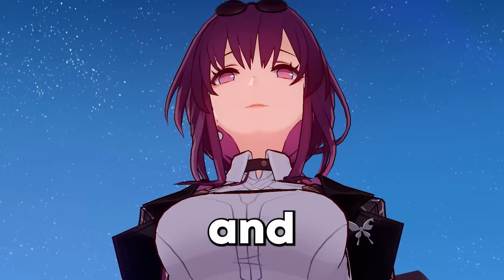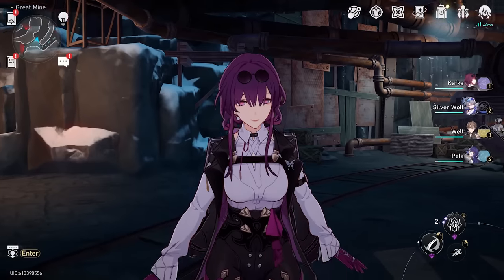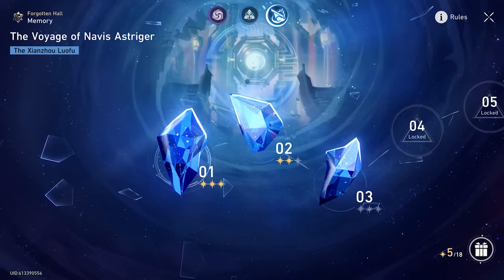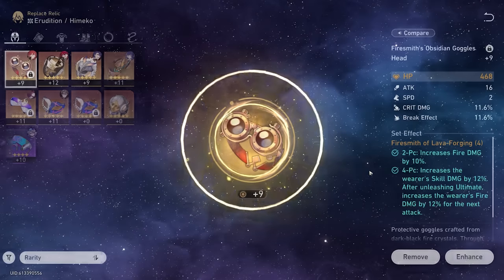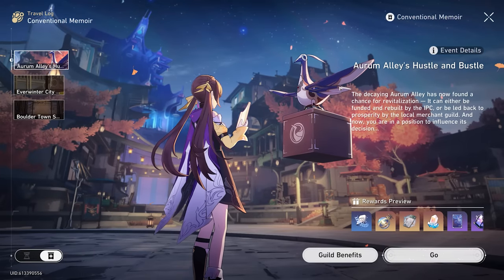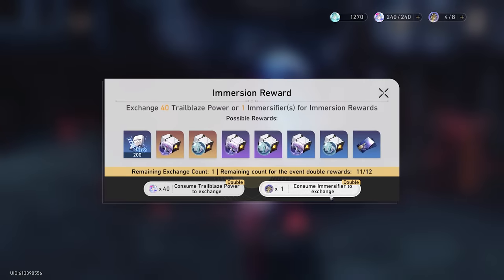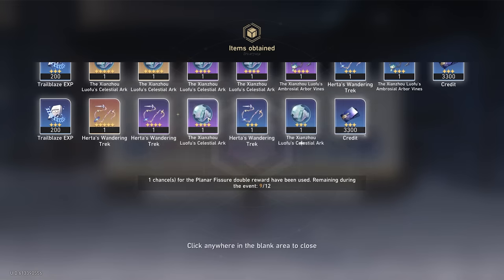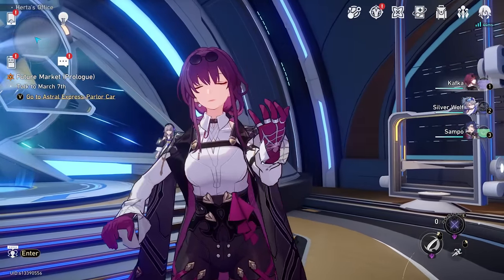COOKING UP The Perfect GUINAIFEN Build | Honkai: Star Rail Nihility Only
Today we CONTINUE OUR NIHLITY ONLY CHALLENGE. In this episode we talk about a little bit about Guinaifen and her potential kit outlook maybe what we will want to build her with like relics, lightcones, etc...